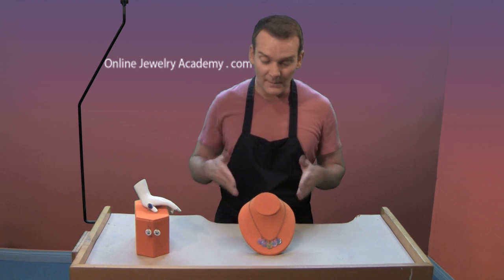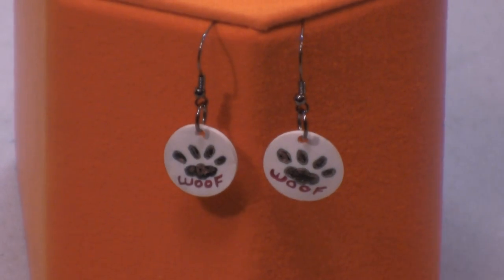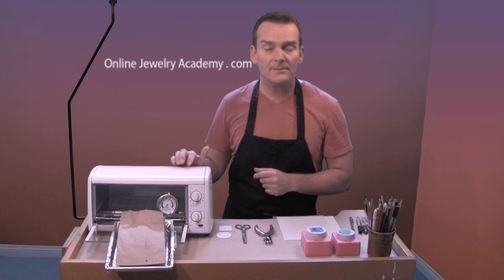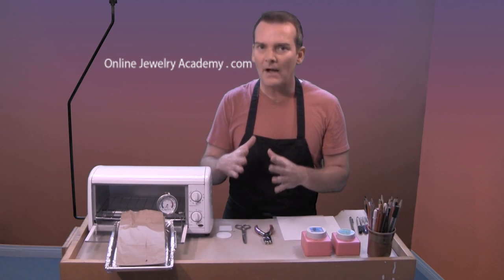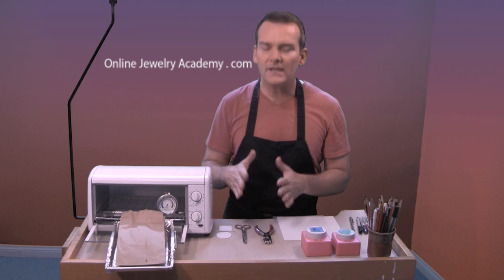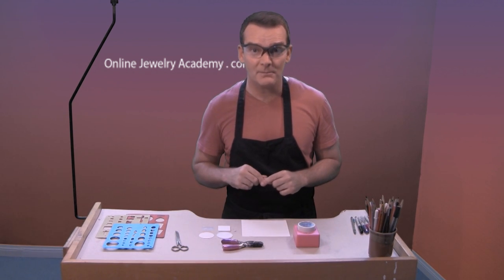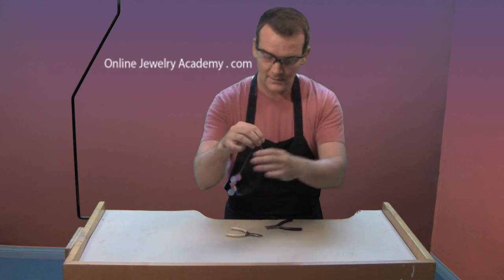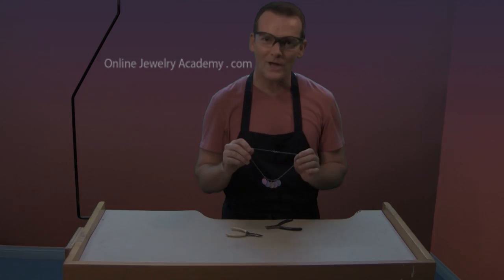Shrinky Dink Charms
Recommended Tools & Supplies:
Shrinky Dink Sheets (Clear);
Permanent Markers (Colored);
Prismacolor Pencils;
Scissors;
Hole Punch;
Hole Punches (3 Large Circles);
Hole Punches (Cir, Sq, Tri);
Toaster Oven;
Heat Gun;
Thermometer;
Parchment Sheets; and,
Jump Rings

In this video, Professor John Ahr of the Online Jewelry Academy demonstrates how to use permanent markers and colored pencils to create colorful plastic charms that can be combined to make a necklace.

Shrinky Dinks have been around forever it seems.  But, many kids (and adults) never bother to read the instructions.  So, they often limit themselves in their creativity because they don't know all of the possible ways to work with the shrinky dink material.  Did you know that you can use colored pencils and acrylic paints on the shrinky dink plastic?

1. Beginners course "Colorful Silver Jewelry"
2. Intermediate course "Making Beautiful Articulated Hinged Jewelry"
3. Stone Setting Course "5 Ways To Enhance Jewelry Design Through Stone Setting"